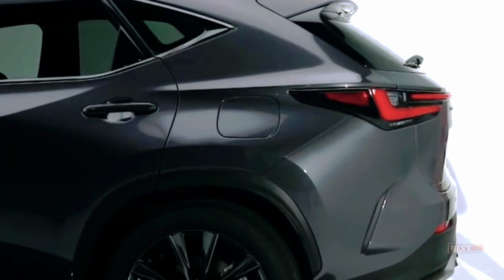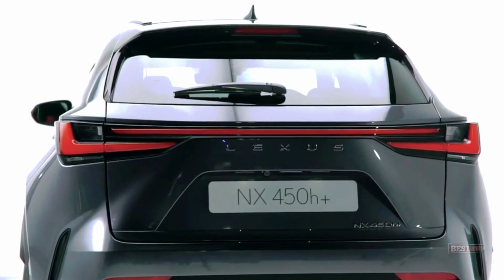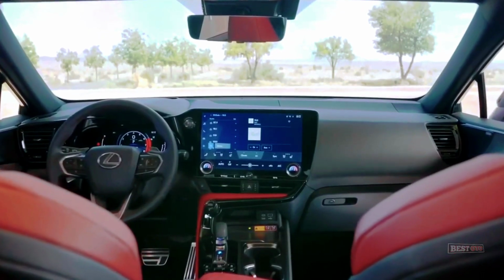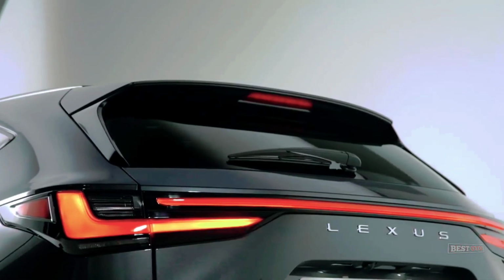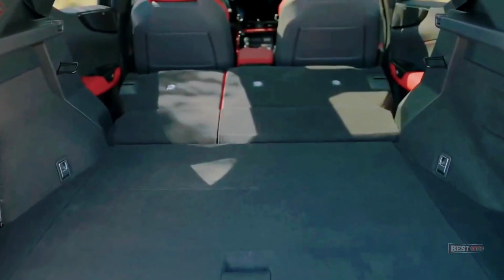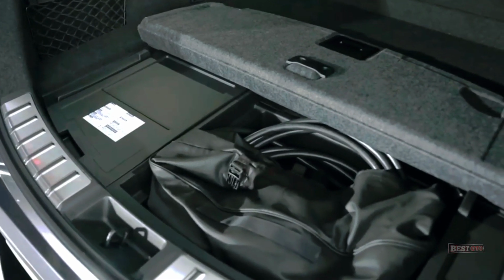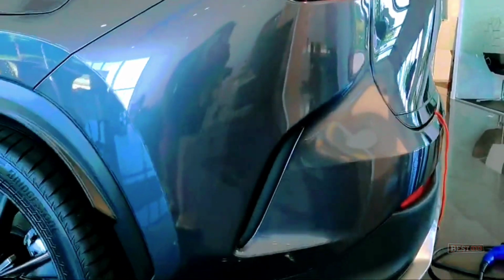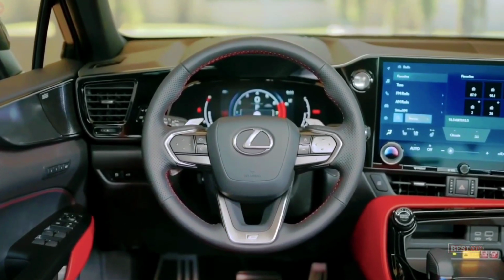2022 Lexus NX 450h+ plug in hybrid Luxury SUV Grey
The Lexus NX 450h+ comes with a myriad of cool tech features.  All models come with Apple CarPlay and Android Auto wireless connectivity, so you can access your smartphone's entertainment apps and maps without having to plug them in.  On the list of options is a 10-inch heads-up display that projects useful information onto the windshield for easy viewing. @Bestotube12